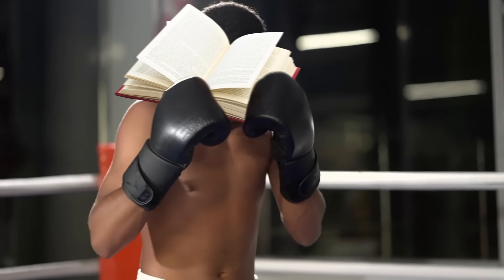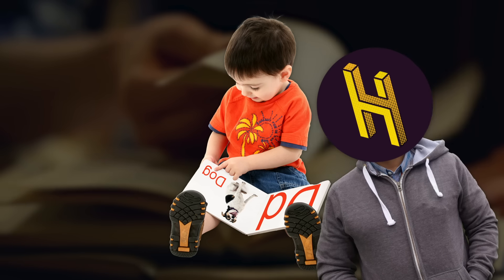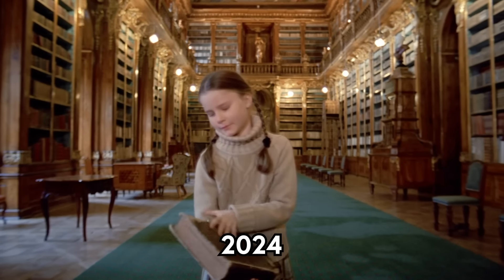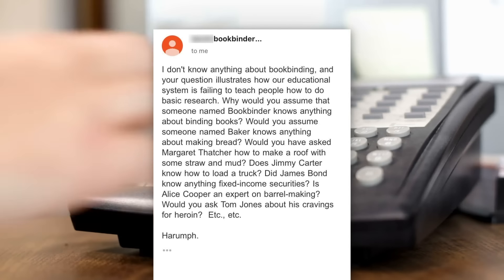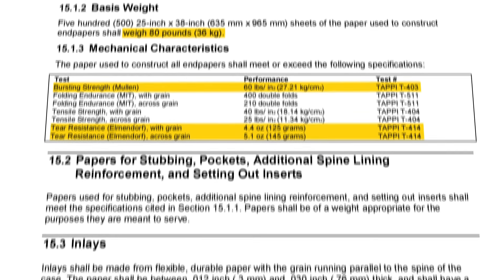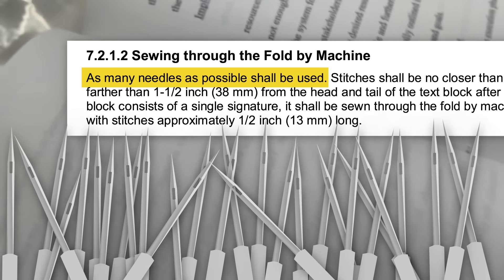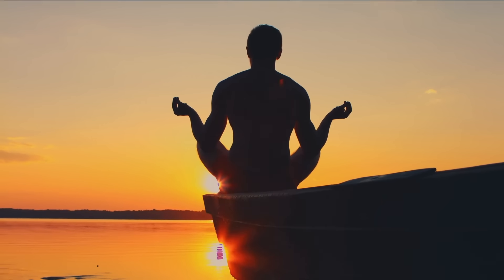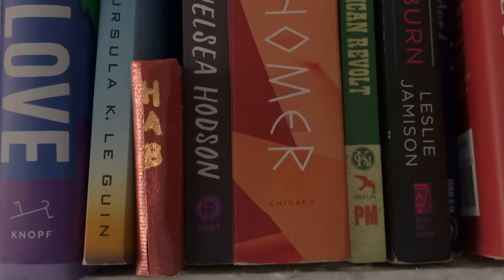The Special Design That Makes Library Books Indestructible